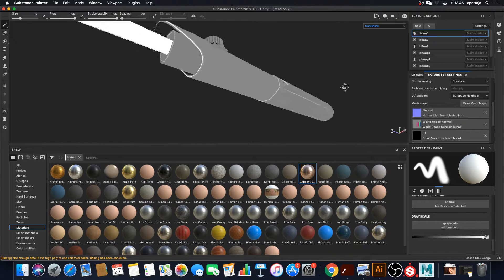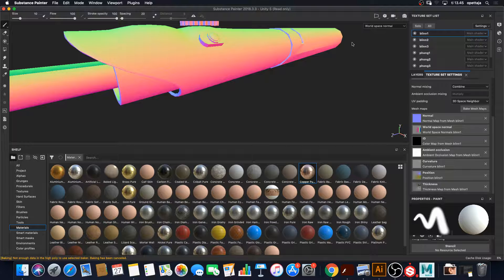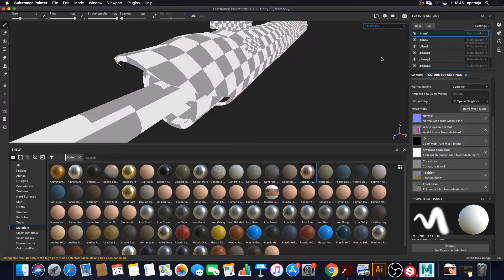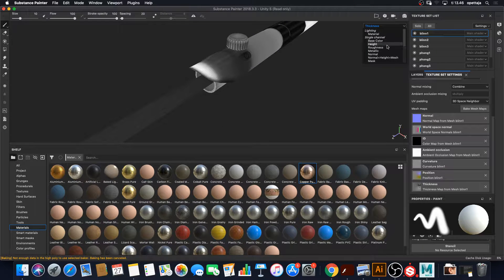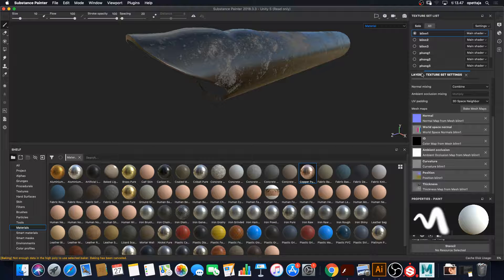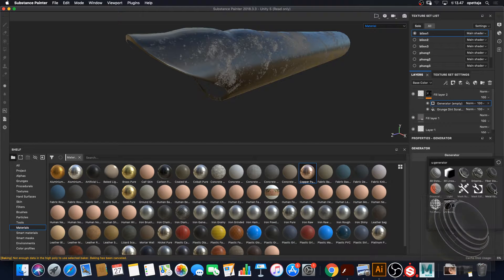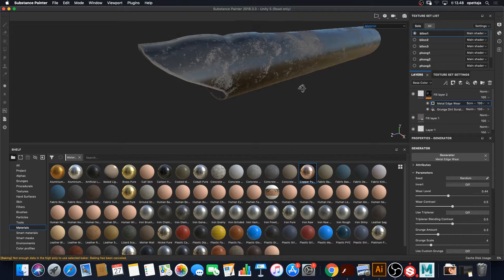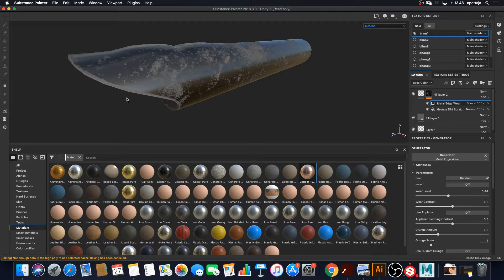Substance Painter: using baked maps for materials